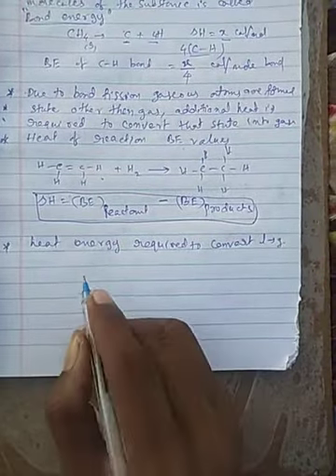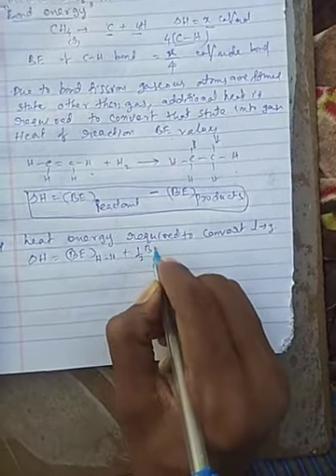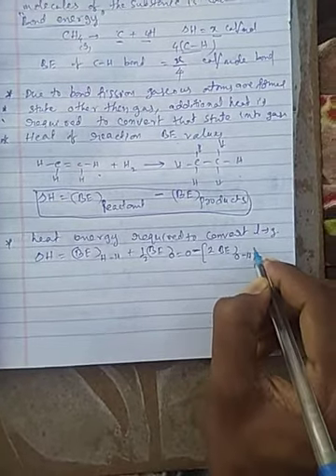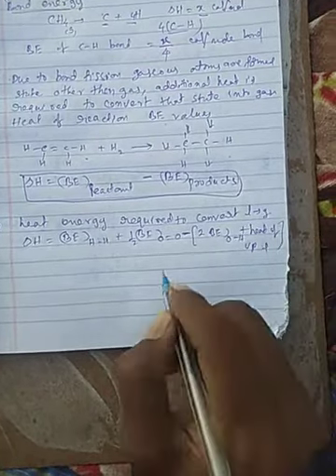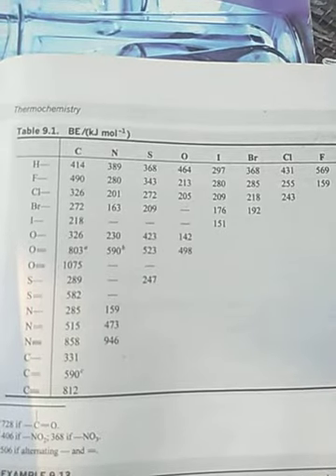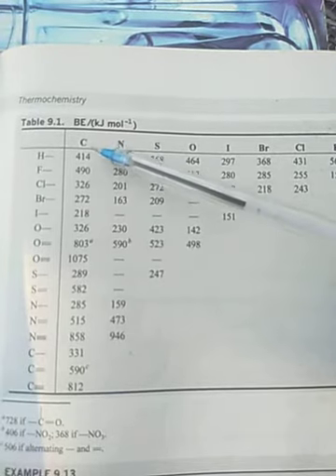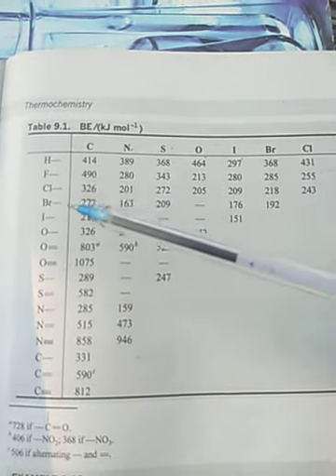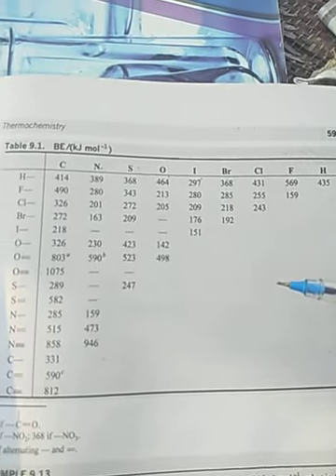Thermodynamics part 26 by Anand